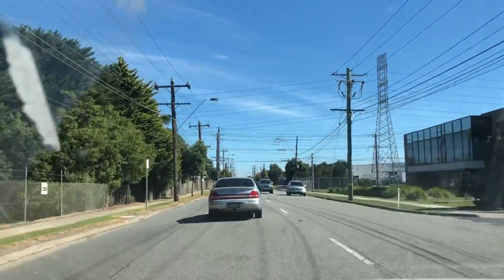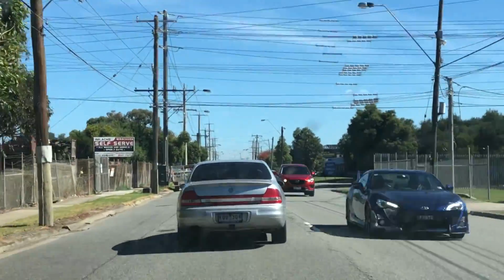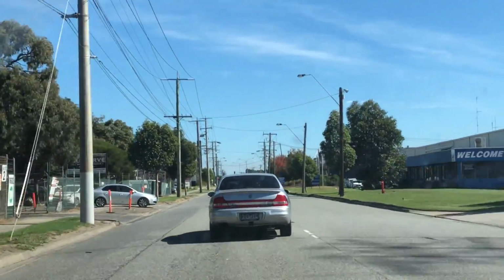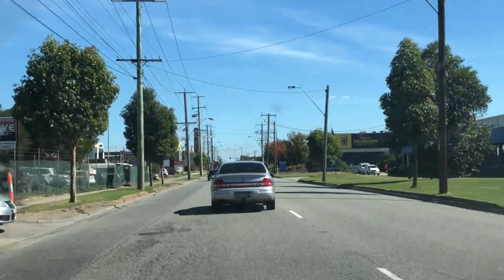Why He DIDN'T Buy The S2000!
Hey guys! So Nate has finally decided that he wants to buy an S2000!

THE TEAM:  GAMESTECHAUTO

xo Ivana